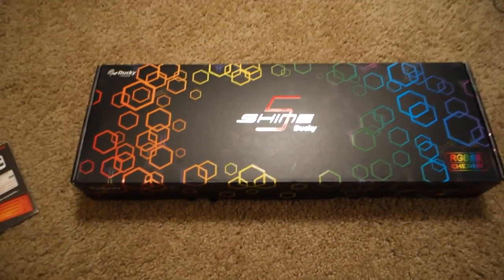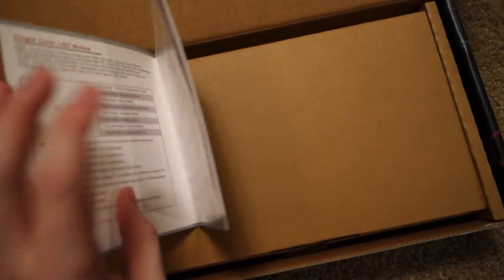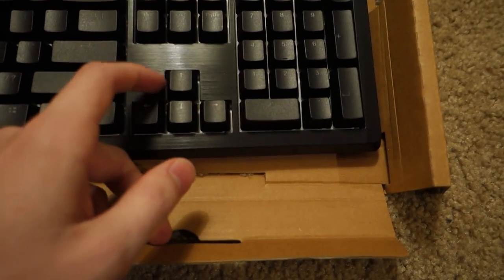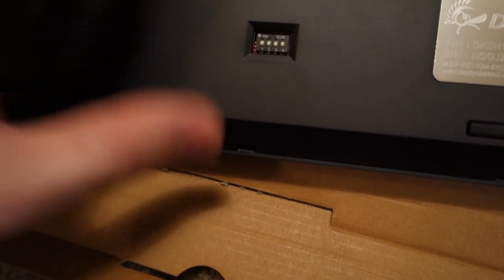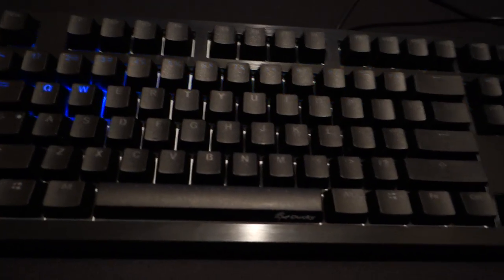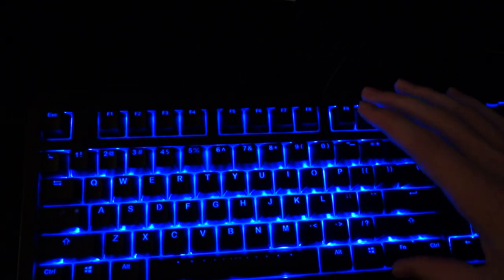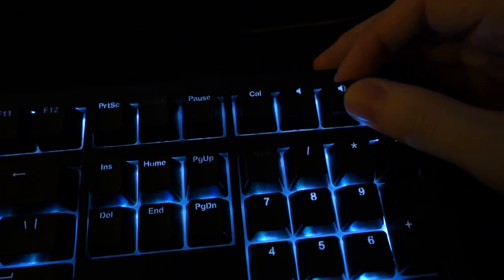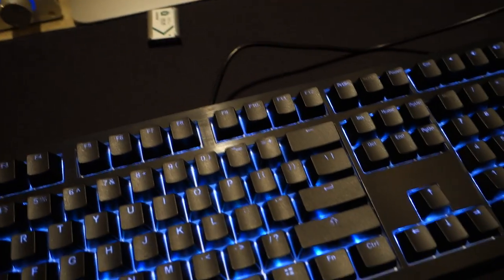Ducky Shine 5 Unboxing and Review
One of the first consumer reviews in the United States for the Ducky Shine 5 (MX Browns)!